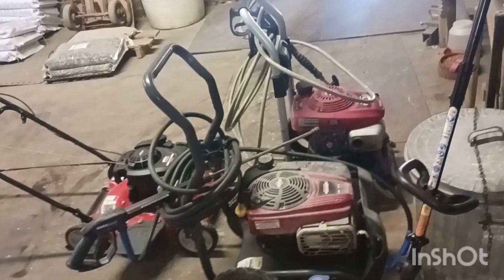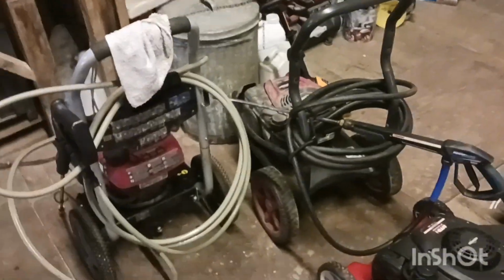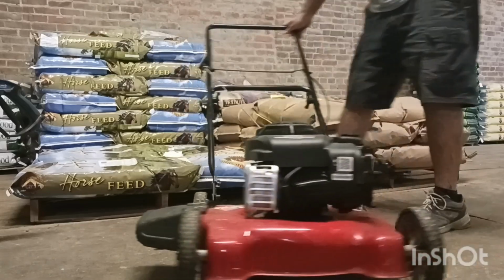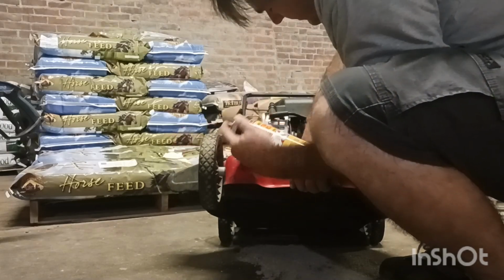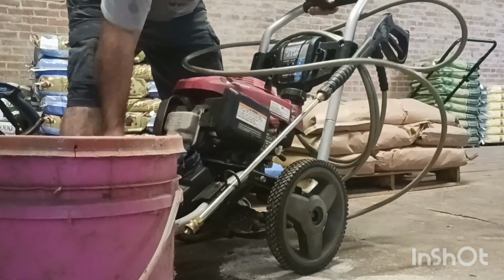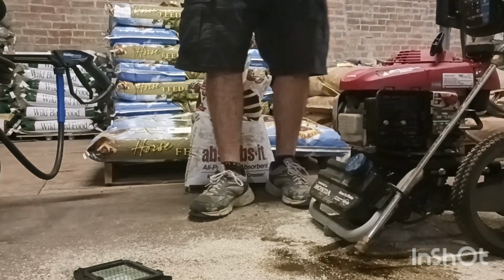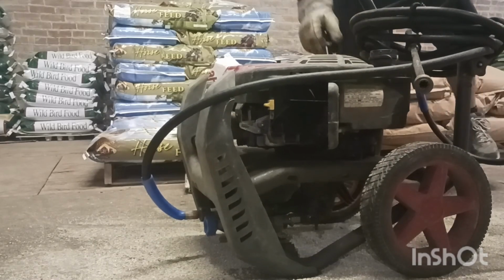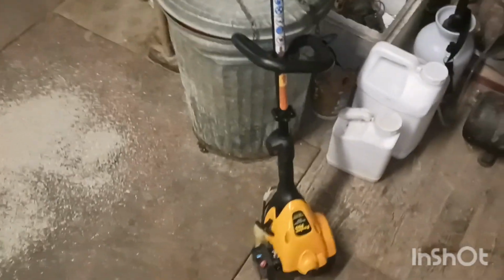Will they start?[Redneck Ways]